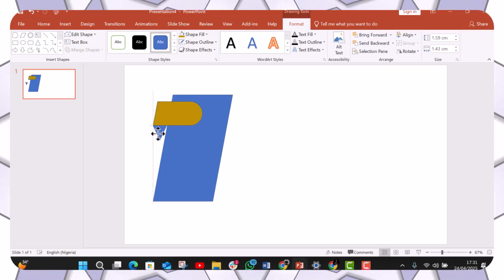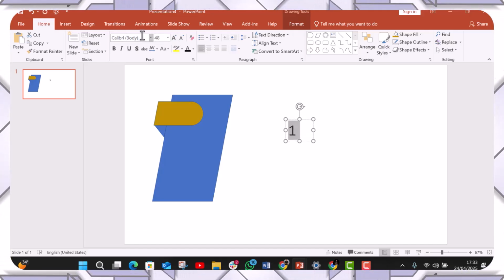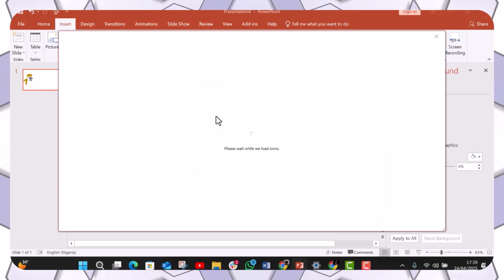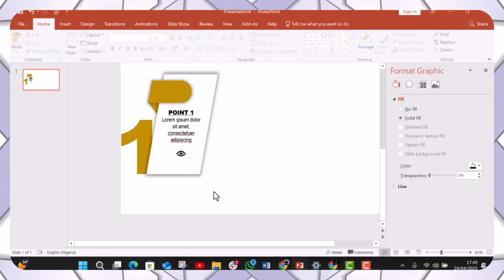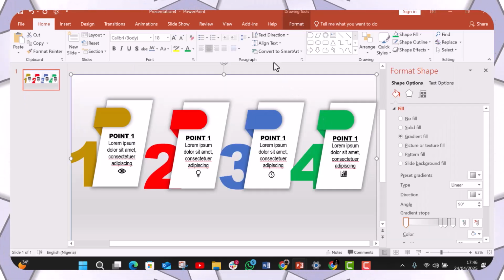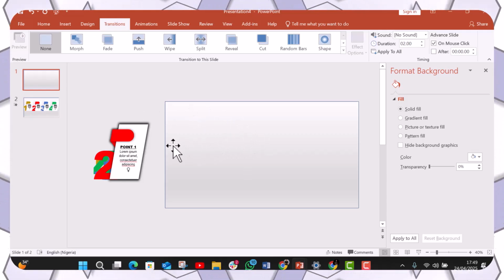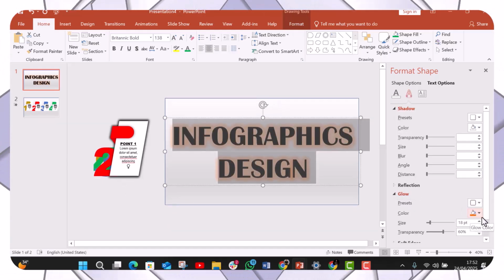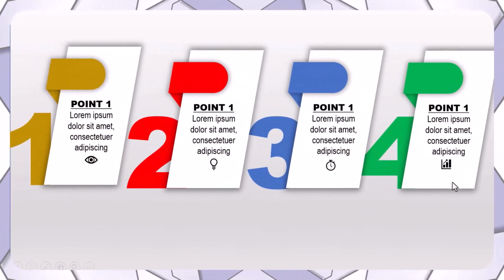STUNNING POWERPOINT SLIDES AS A PRO PART 7